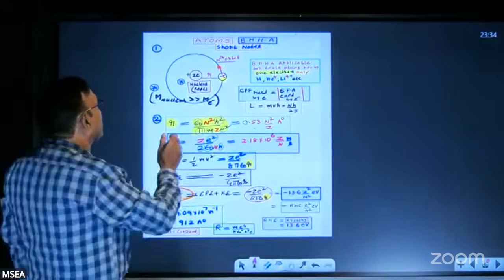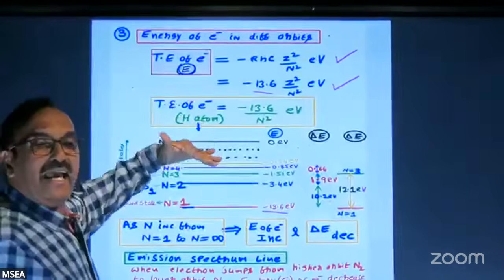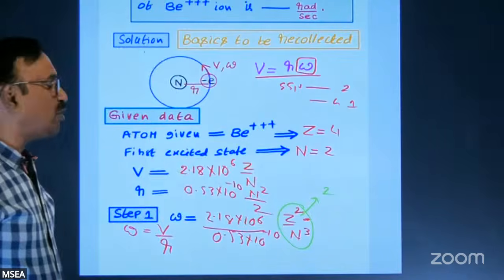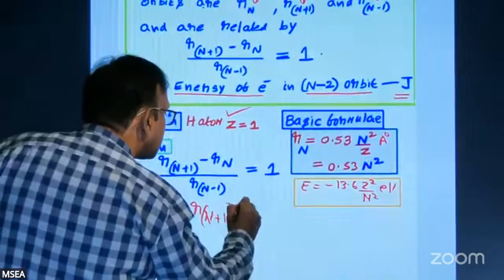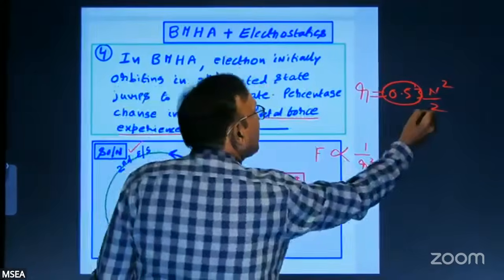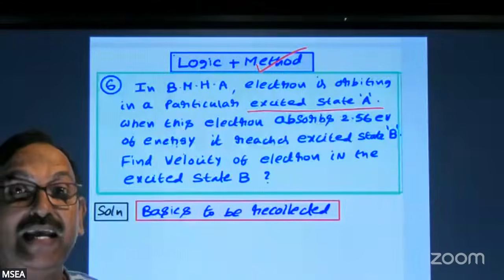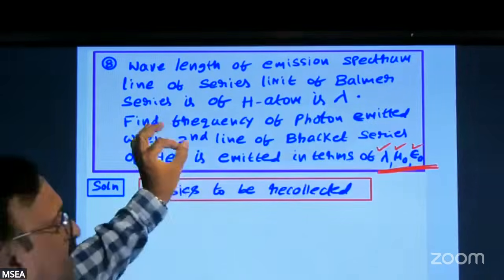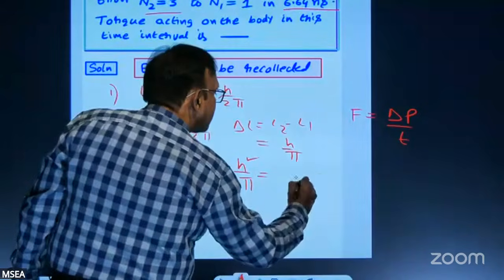NEET Booster Week - Atoms